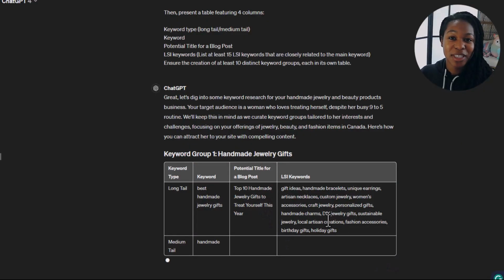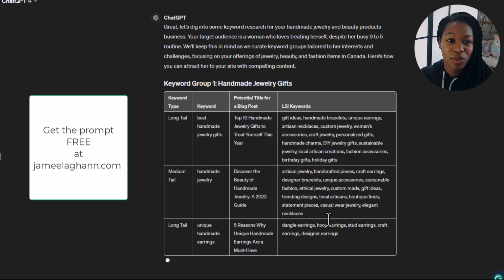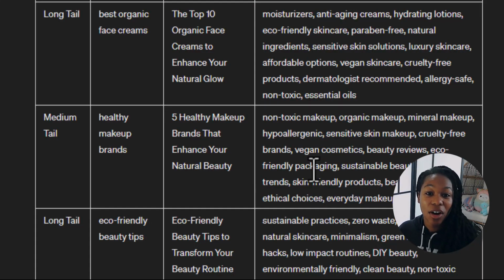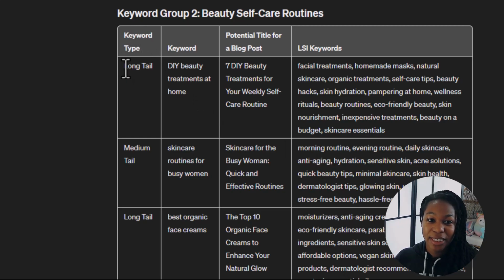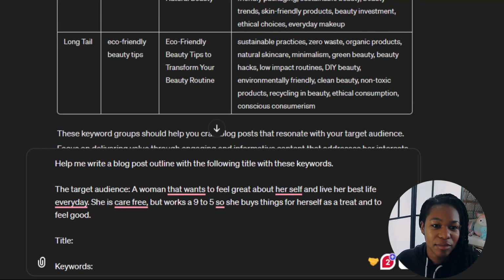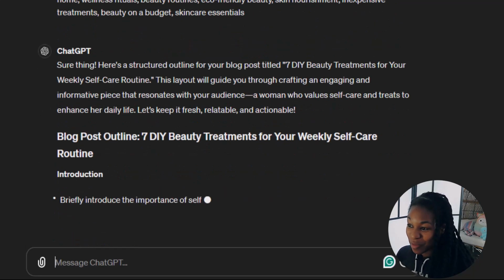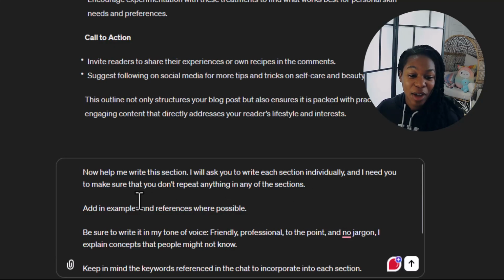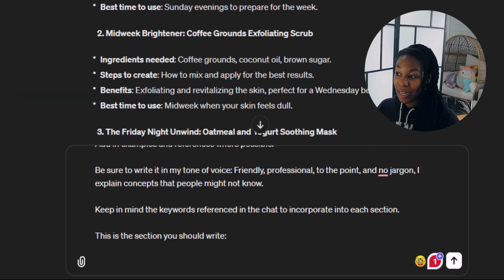Copy (or STEAL) my process to write a blog in LESS than 10 Mins :))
🩷Get the Content Creation Course that is everything I know about creating great content!👇🏾

✨FREE  Content Promotion Checklist 👇🏾✨

✨FREE SEO Course 👇🏾

✨ Get FREE AI and Content Marketing Game 👇🏾

✨Take the ‘6 Weeks to Profitable Blogging’ Challenge! 👇🏾✨

Learn how I create blogs in less than 10 minutes. Blogs that RANK in Google and get traffic. Hint: I use AI.